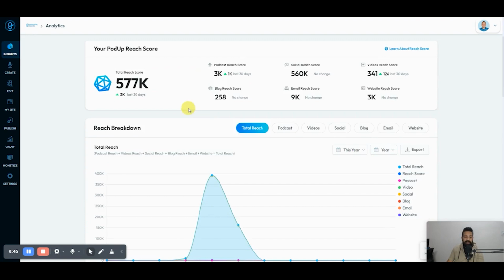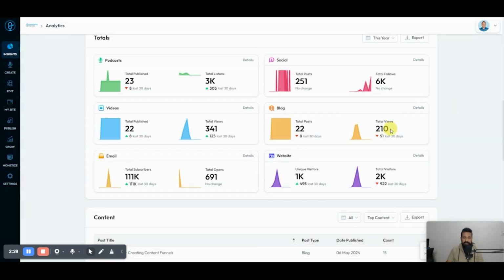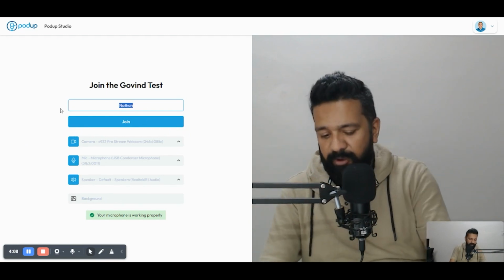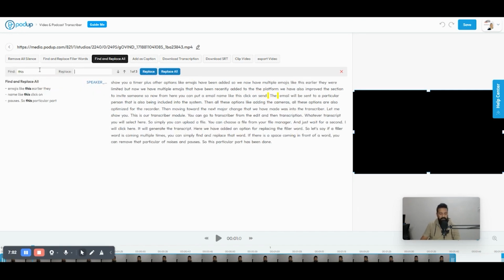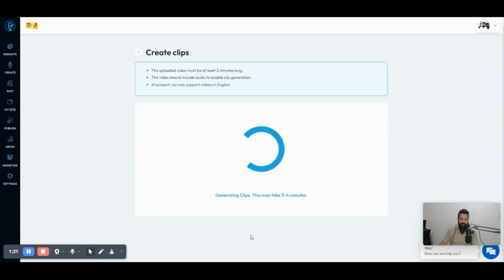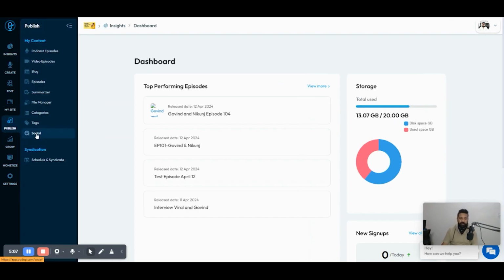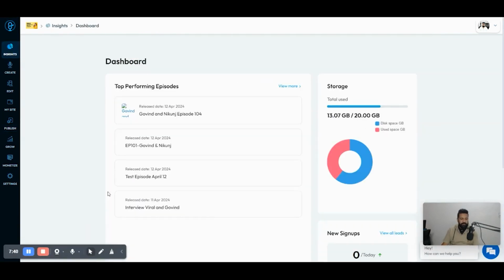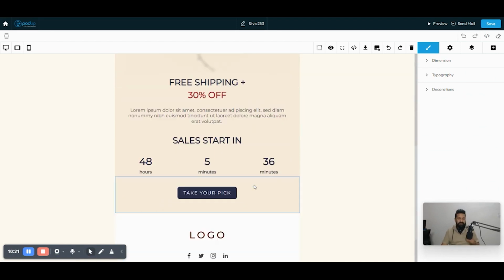PodUpdate June 2024: Analytics, AI, and More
Explore the latest updates from the PodUp development team in this informative episode. Learn about the new PodUpReach analytics tool, which offers comprehensive insights across multiple platforms. Discover improvements to the video recorder interface, including new emoji reactions and guest invitation features. Get introduced to the AI Clipper tool, designed to create short clips from longer videos. And find out how enhancements to the social media module and newsletter templates can streamline your content distribution. For podcasters looking to streamline their production processes, this episode provides valuable insights for optimizing their workflow and expanding their reach.